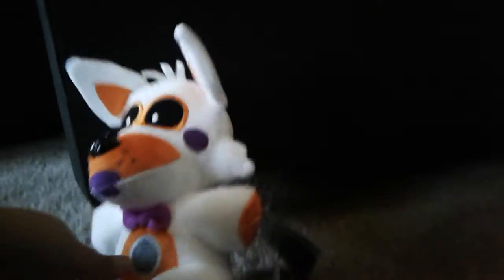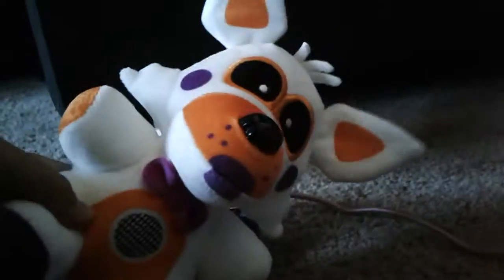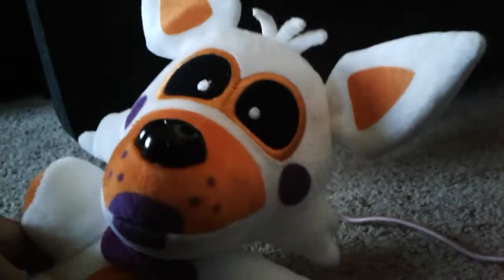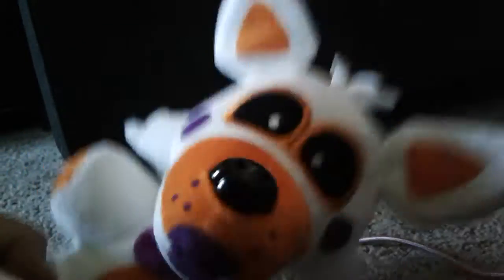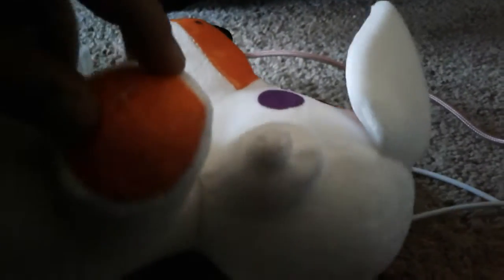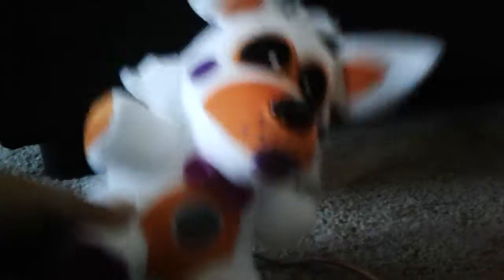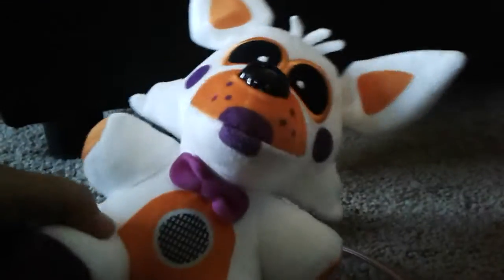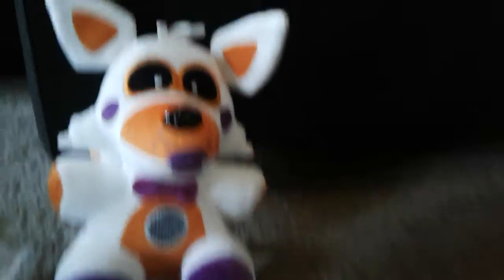Lolbit is here